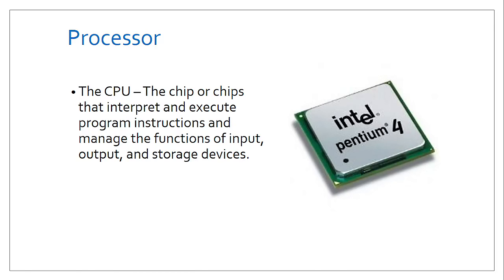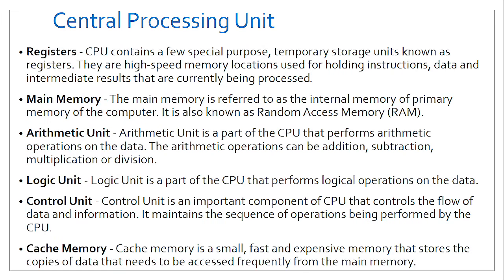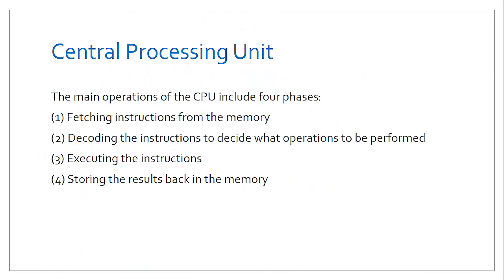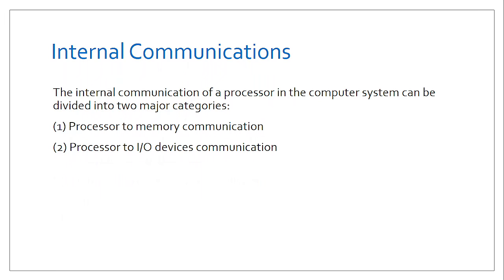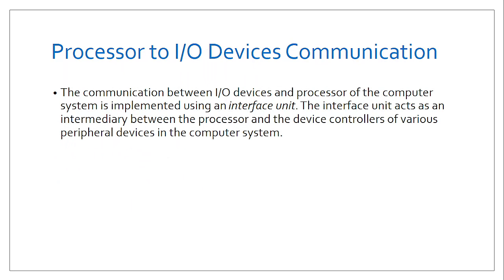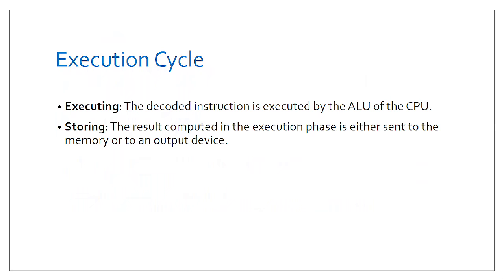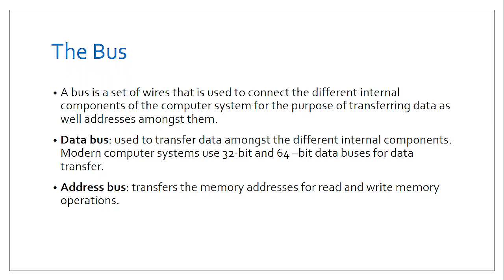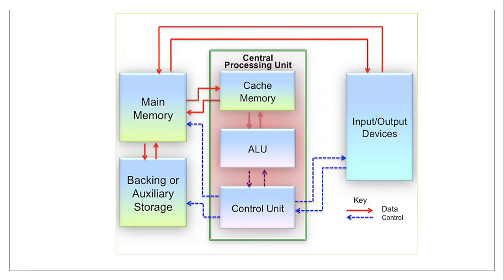How The CPU of a Computer Functions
The CPU, also known as the microprocessor. It is the ‘brain’ of the computer, and it executes program instructions as well as performing mathematical and logical calculations.

The CPU consists of;

1. Registers - CPU contains a few special purpose, temporary storage units known as registers. They are high-speed memory locations used for holding instructions, data and intermediate results that are currently being processed.

2. Main Memory - The main memory is referred to as the internal memory of primary memory of the computer. It is also known as Random Access Memory (RAM).

3. Arithmetic Unit - Arithmetic Unit is a part of the CPU that performs arithmetic operations on the data. The arithmetic operations can be addition, subtraction, multiplication or division.

4. Logic Unit - Logic Unit is a part of the CPU that performs logical operations on the data.

5. Control Unit - Control Unit is an important component of CPU that controls the flow of data and information. It maintains the sequence of operations being performed by the CPU.

6. Cache Memory - Cache memory is a small, fast and expensive memory that stores the copies of data that needs to be accessed frequently from the main memory.

The main operations of the CPU include four phases:

(1) Fetching instructions from the memory
(2) Decoding the instructions to decide what operations to be performed
(3) Executing the instructions
(4) Storing the results back in the memory